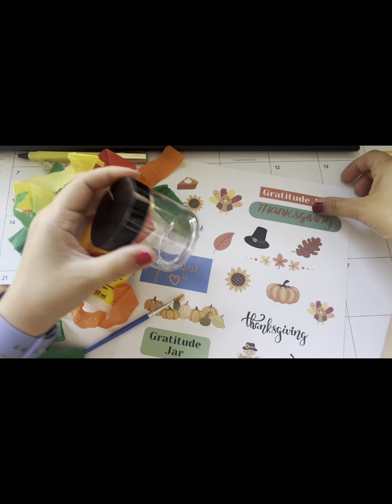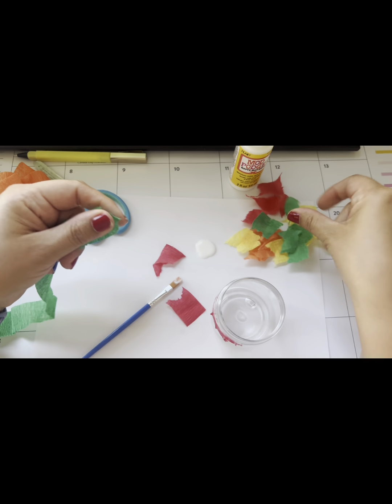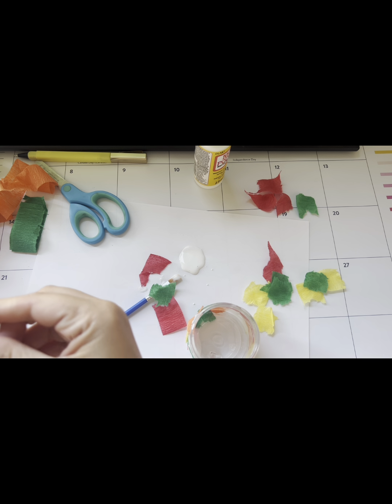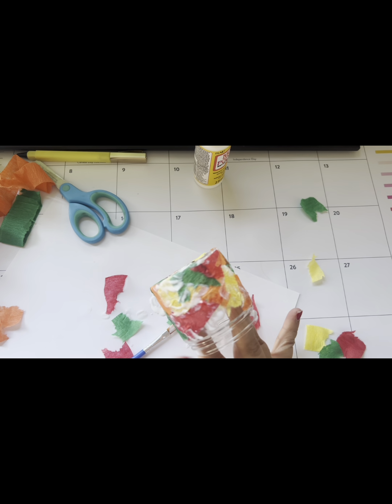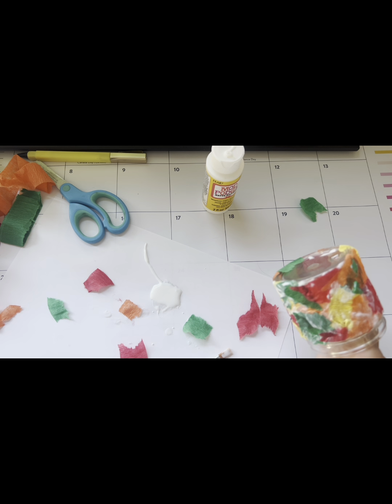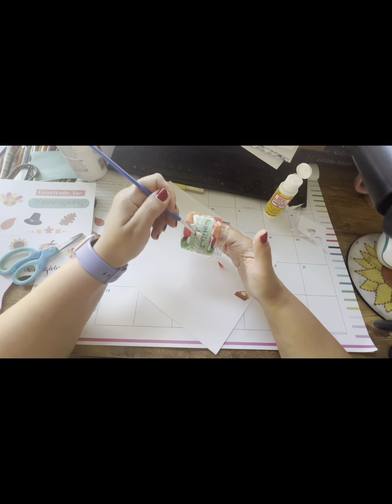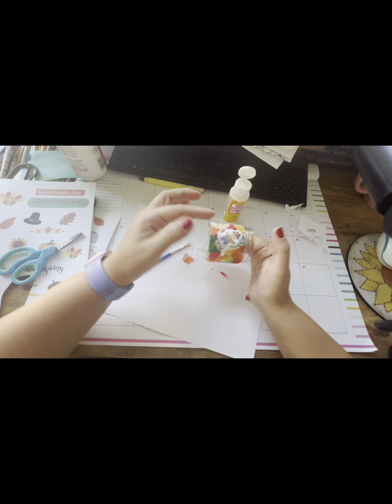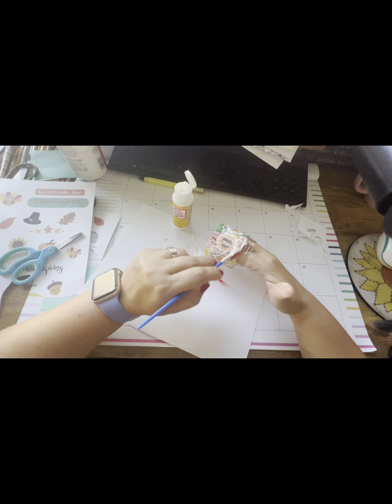Gratitude Jar Tutorial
In this video we are going to make the gratitude jar craft kit. If you haven’t ordered your Holiday Magic Box you can order it through my shop so you can follow along together.

We will be decorating our jars using mod podge, tissue paper and cut fall themed cutouts. Layer them using the glue and at the end make sure to do 1 last layer of mod podge glue to seal it all. Make sure to let it dry completely. Then throughout the month of November use the gratitude papers to write things you are thankful for then on Thanksgiving open your jar and read them all together.

Happy Thanksgiving!